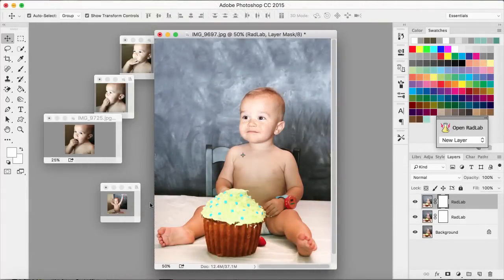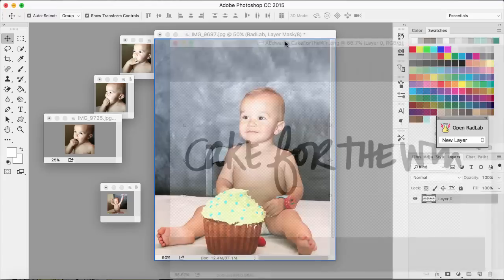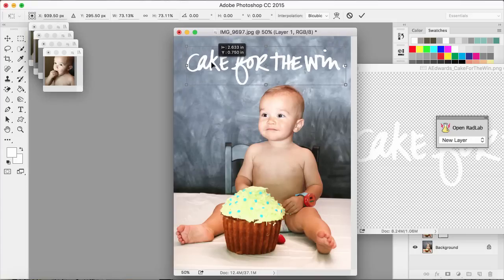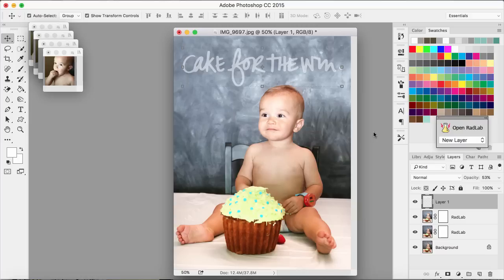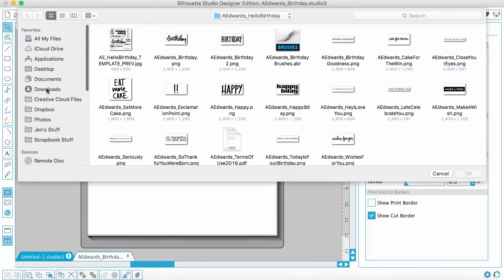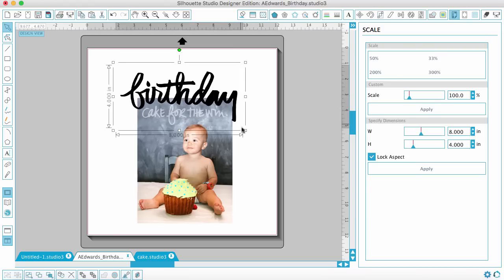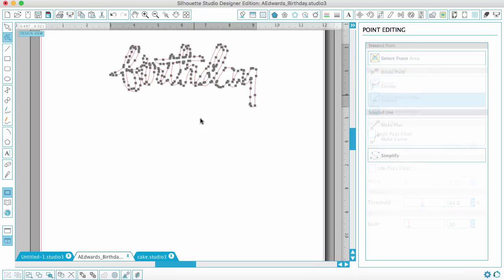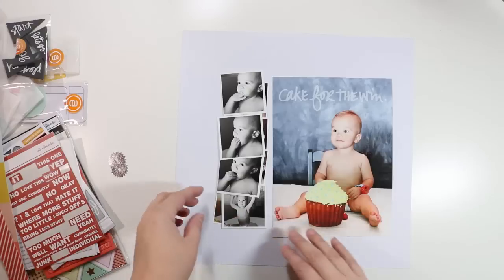AE Digitals: Birthday Cake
I've linked to all other available products below. Let me know if you have any questions!

• Crate Paper - Wonder Collection - 12 x 12 Double Sided Paper - Cute One  ——
• American Crafts - True Stories Collection - 12 x 12 Double Sided Paper - Berry Infusion  ——